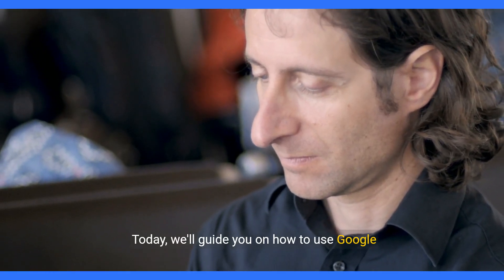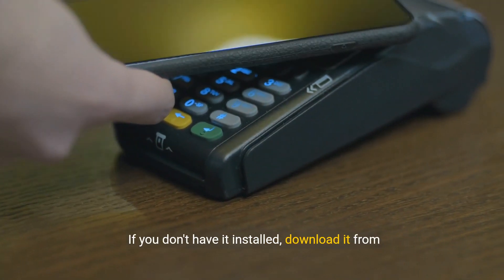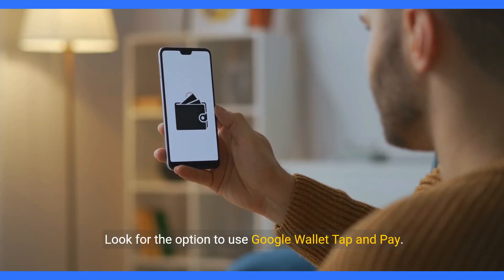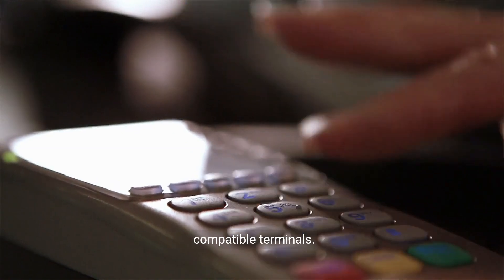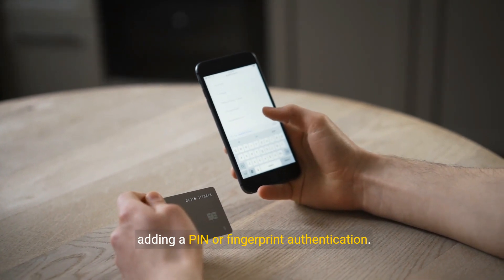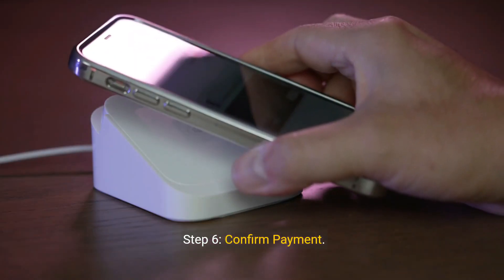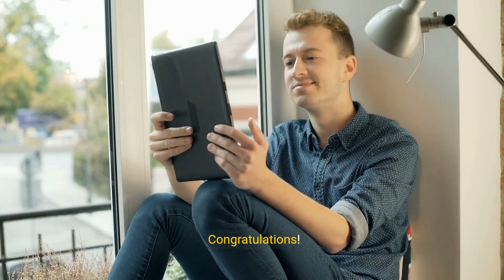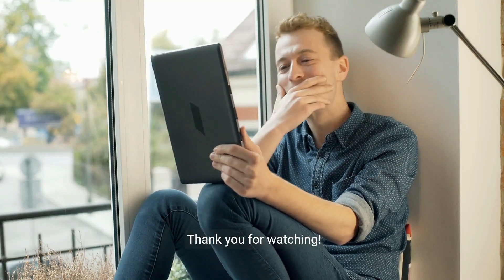How To Use Google Wallet Tap And Pay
Learn how to make quick and convenient contactless payments using Google Wallet's Tap and Pay feature. This step-by-step tutorial will guide you through enabling and using Tap and Pay for your transactions. Perfect for beginners!